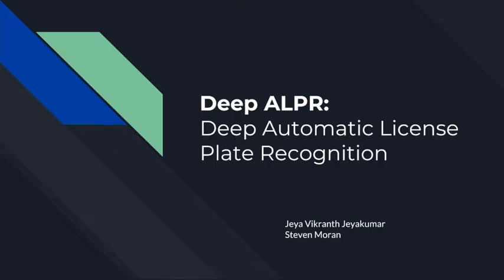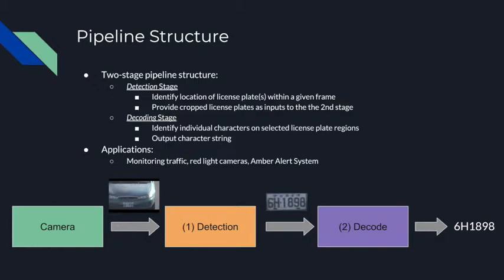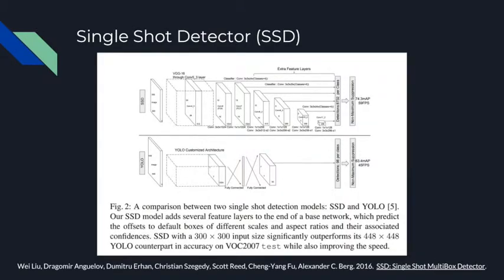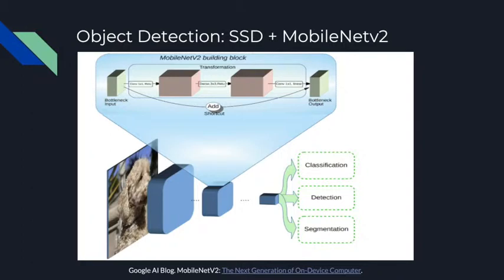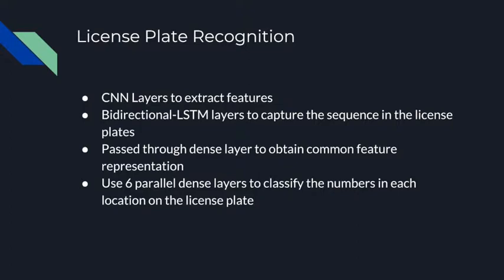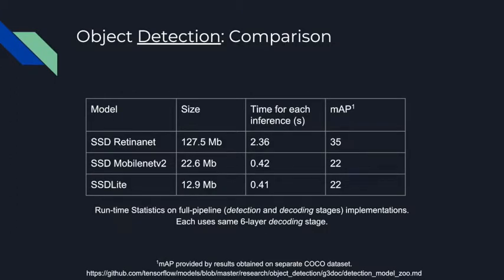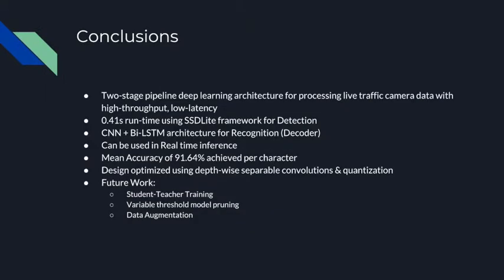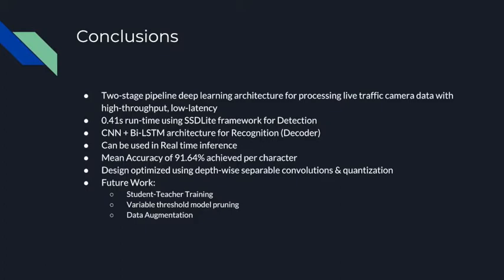License Plate Detection and Recognition using Neural Networks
UCLA ECE 209AS - AI on Chip Project report